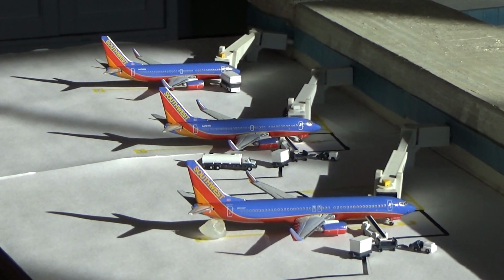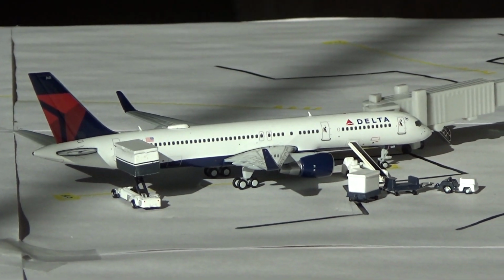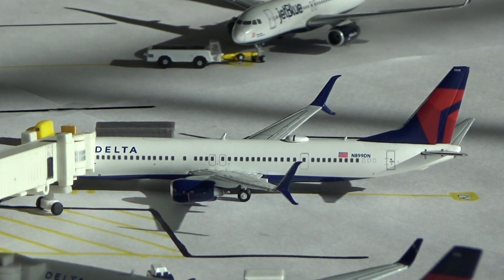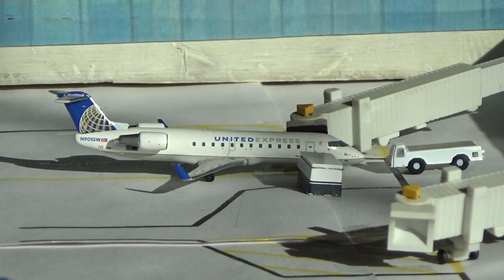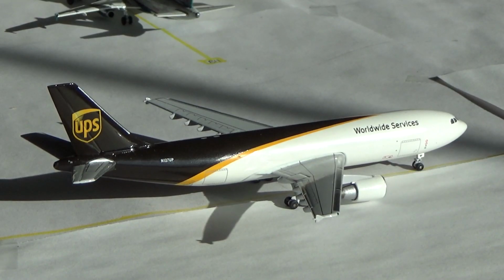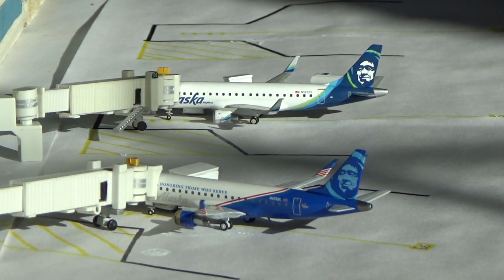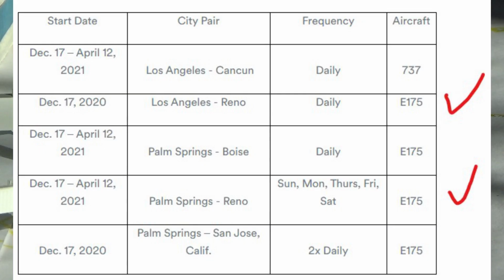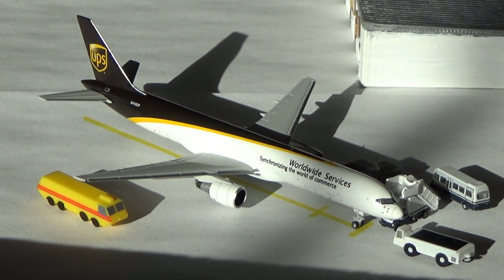Delta 757 Returns! | Gemini Jets Reno-Tahoe International Airport update - November 2020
Welcome back everybody, RNO has some awesome changes this month including the Delta 757 returning to RNO for the first time in nearly a year! I hope you guys enjoy! Comment "RNO" if you see this!
SOCIAL MEDIAS:
Fan Mail:
Equipment:
 -Sony HDR CX-405 Camcorder
 -Canon T6i Canon 18-55mm, Canon 75-300mm, Sigma 150-600
Model Airports:
 -Dallas-Fort/Worth International Airport: Active
 Redo TBA
 Expansion TBA
 -Tulsa International Airport: Active
 Redo Q3/Q4 2020
 -Reno Tahoe International Airport: Active
 Redo Q3/Q4 2020
 Frequency of updates likely to be cut down at a lately date.